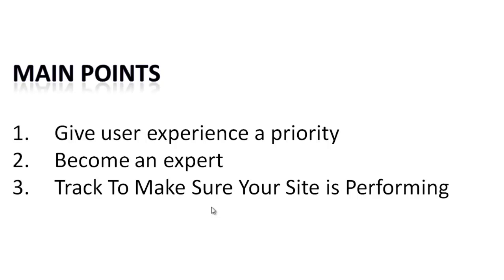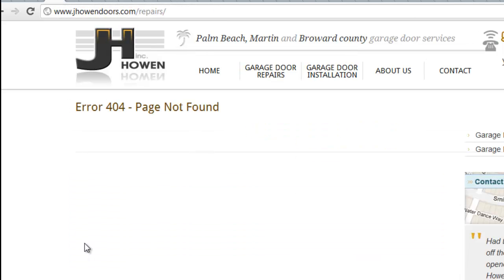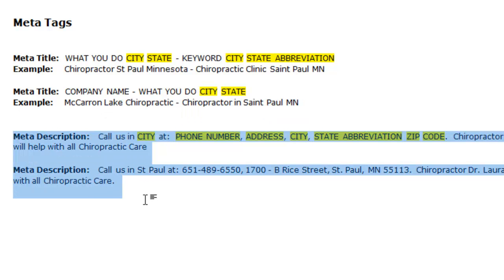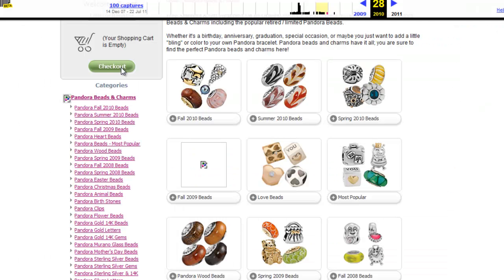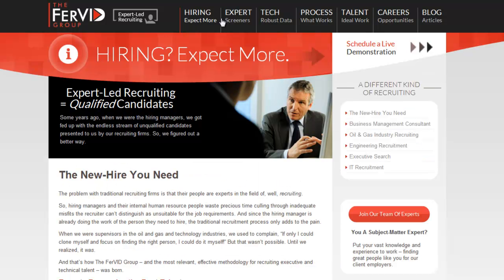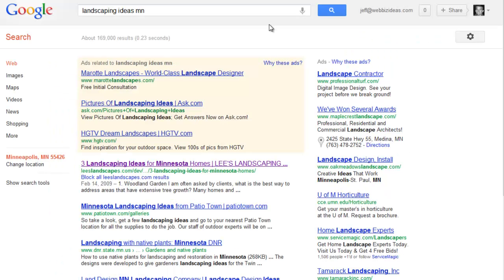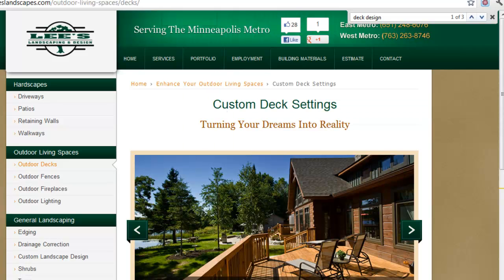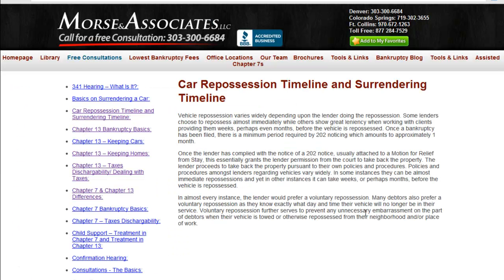Optimizing Post Panda & Penguin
goo.gl/3aTVq --- WRITTEN TUTORIAL | Learn what on-page optimization changes you need to make post panda & penguin